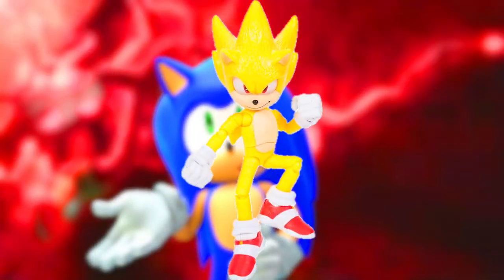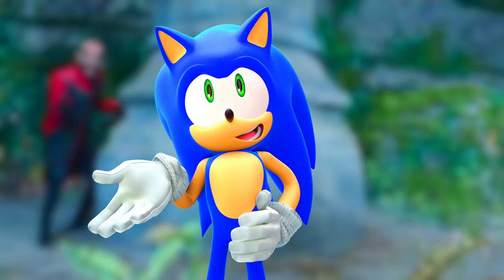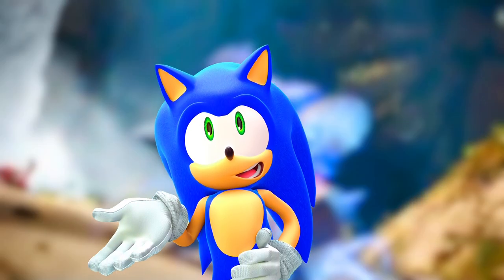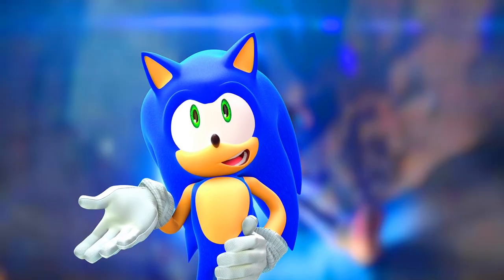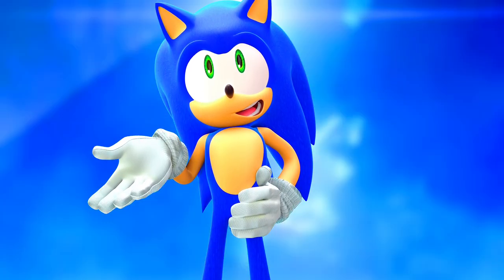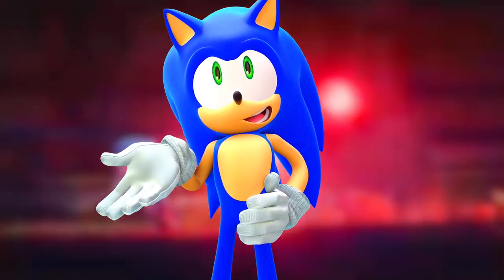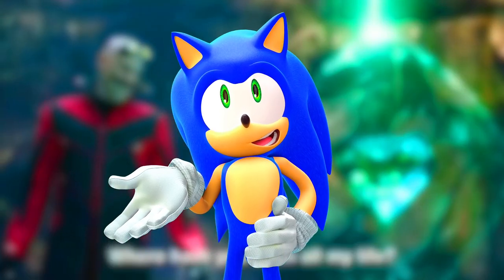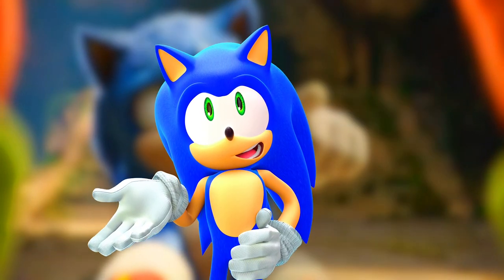Sonic Movie 3 Super Shadow Figure LEAK!!!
Sonic the hedgehog 3 Toys Wave 2 figures Super shadow leak unreleased